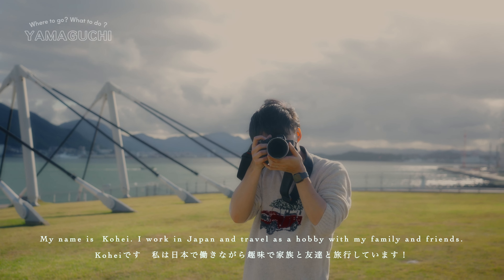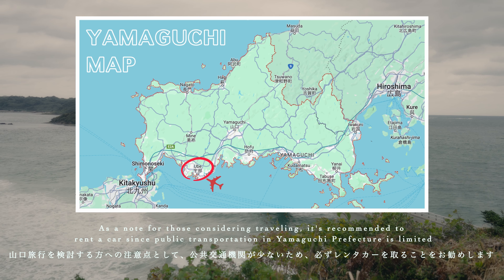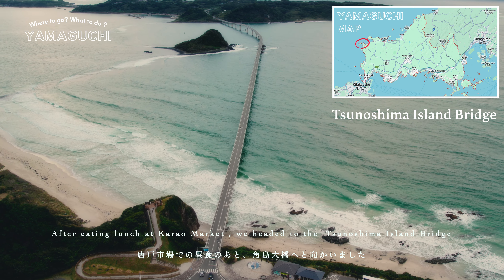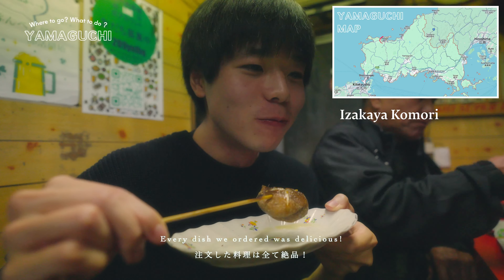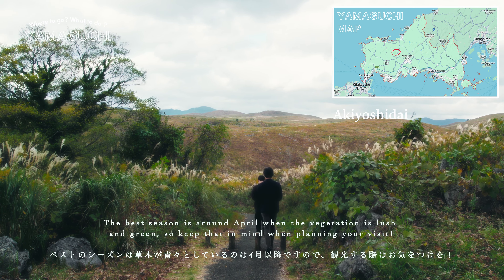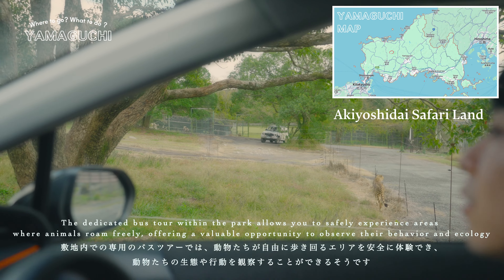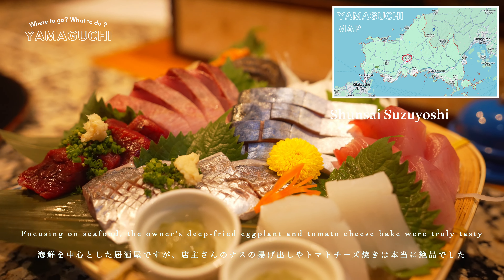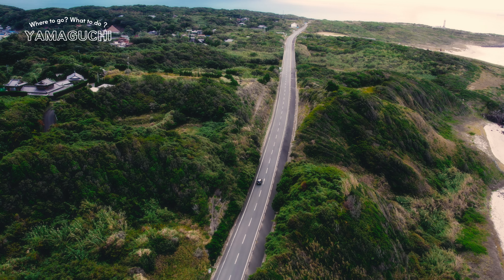What to do in Yamaguchi Prefecture ? | Explore Japan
I made a video introducing tourist attractions as a first attempt for the channel.
If you have any requests for the video (what kind of information you would like to see), we would appreciate your comments !!

Chapter
0:38 About Yamaguchi 山口県について
1:42 Karato Fish Market 唐戸市場
2:34 Tsunoshima Island Bridge 角島大橋
3:26 Izakaya Komori 居酒屋「こうもり」
3:59  Motonosumi Shrine  元乃隅神社
4:41 Akiyoshidai 秋吉台
5:13 Beppu Benten Pond 別府弁天池
5:49 Akiyoshidai Safariland 秋吉台自然公園サファリランド
6:26 Akiyoshido Cave 秋芳洞
7:16 Shunsai Suzuyoshi 旬菜「鈴吉」

Location📍
Japan : Yamaguchi Prefecture